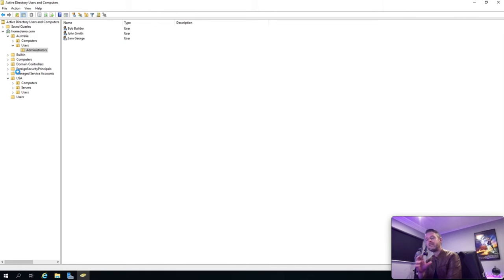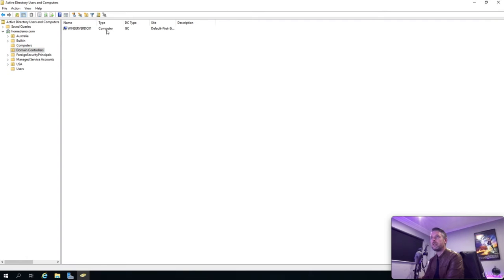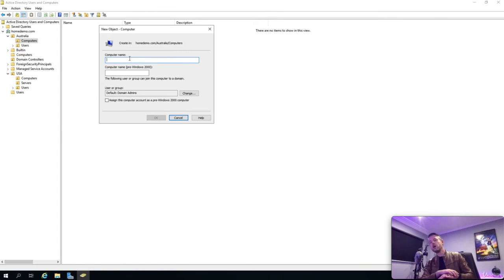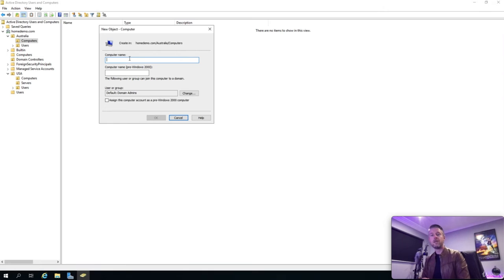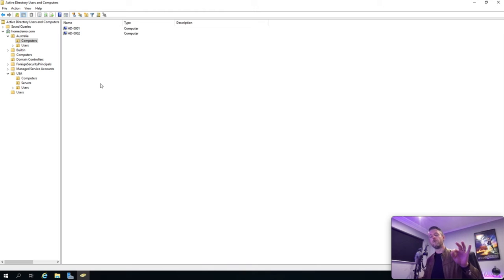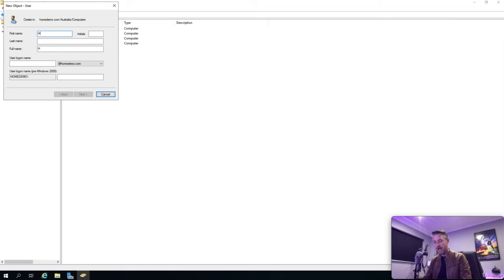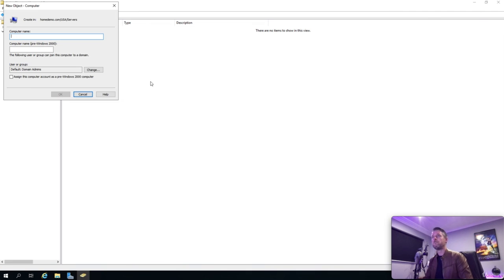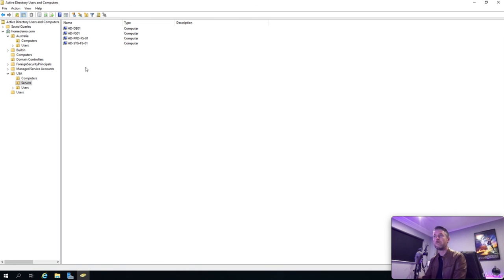6. Creating a new Computer Account in AD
Our channel is about technical tutorials. We cover lots of cool stuff such as activedirectory, vmware etc..